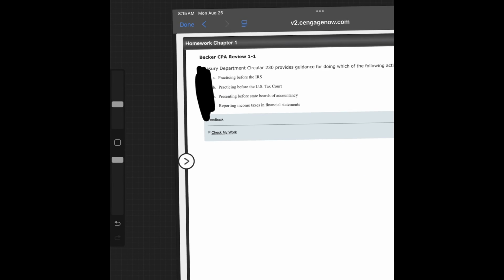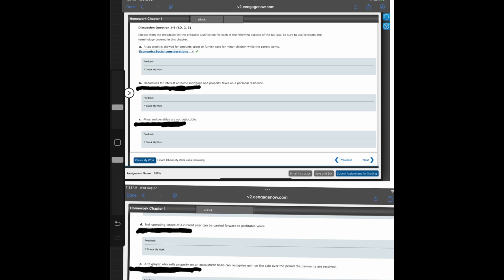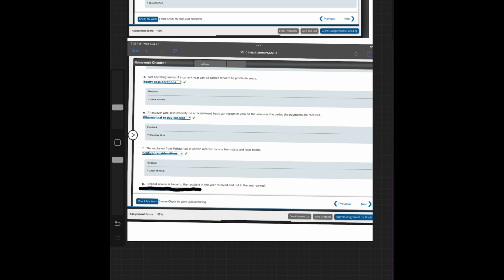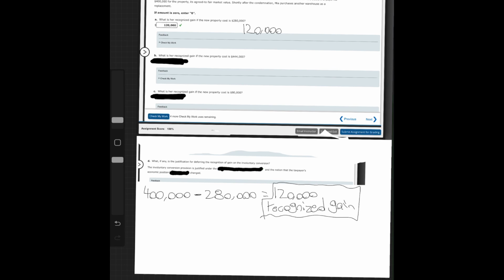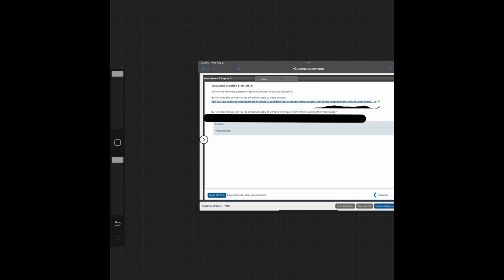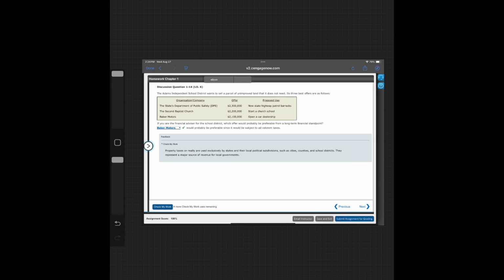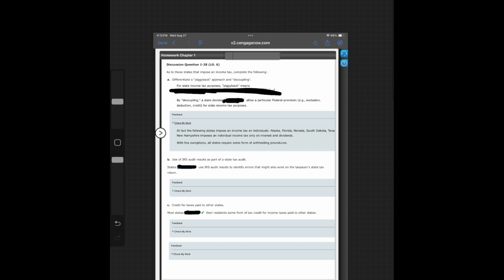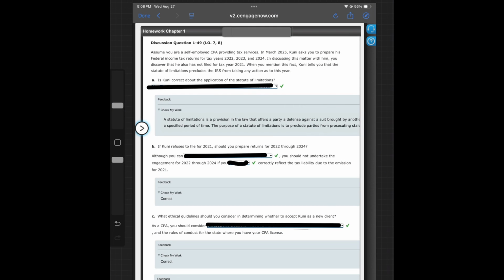Fed income tax accounting hw ch 1